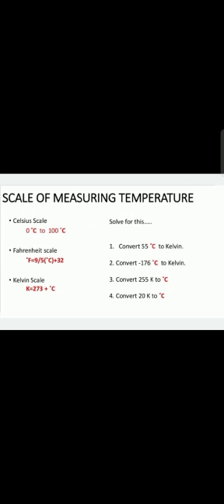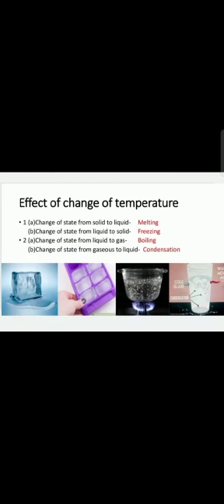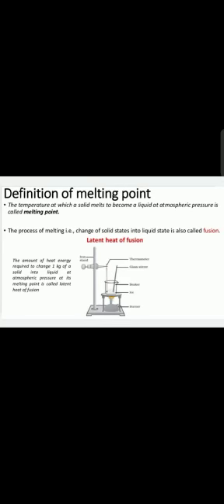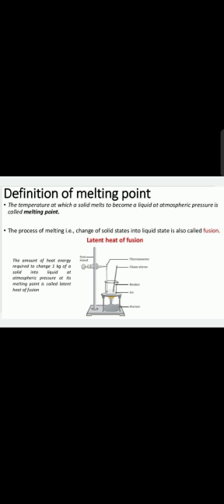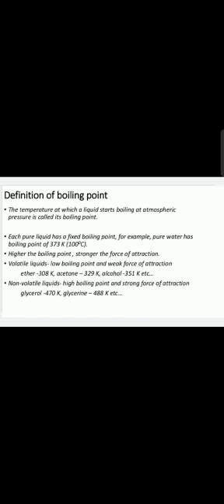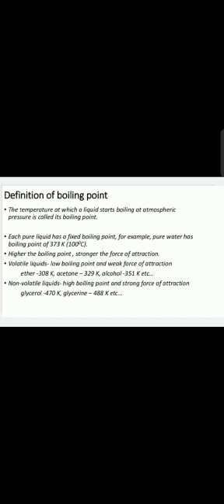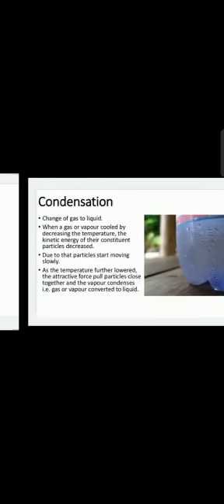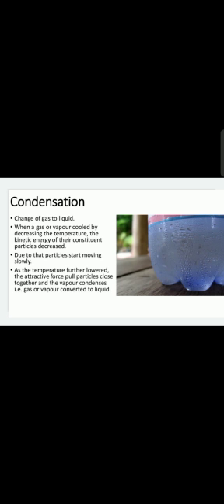matter in our surroundings(part 2)